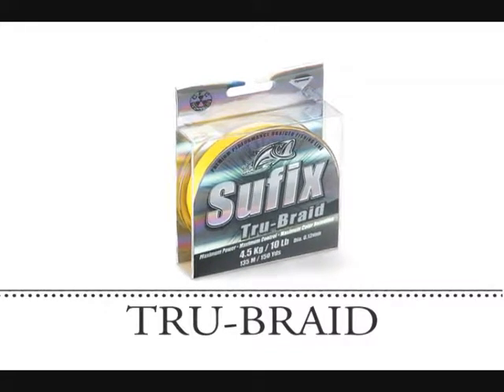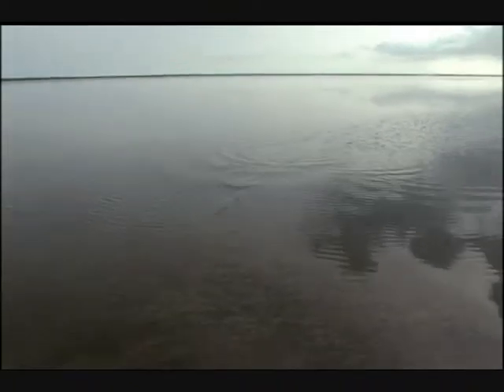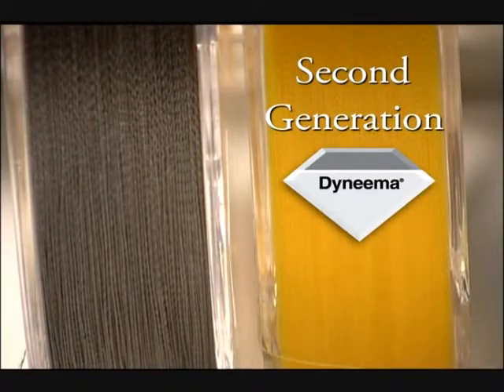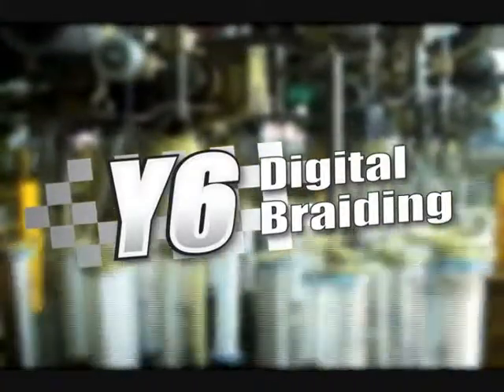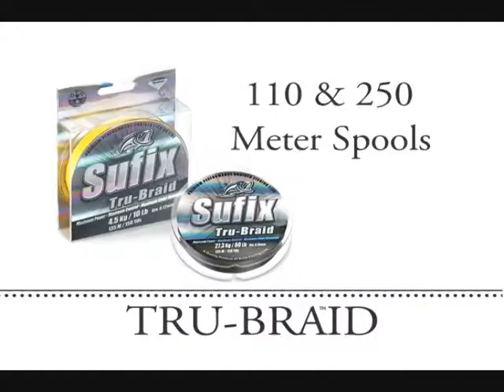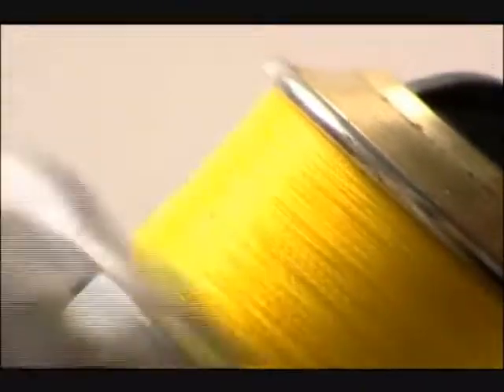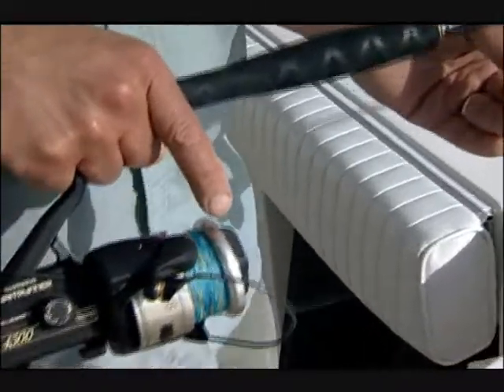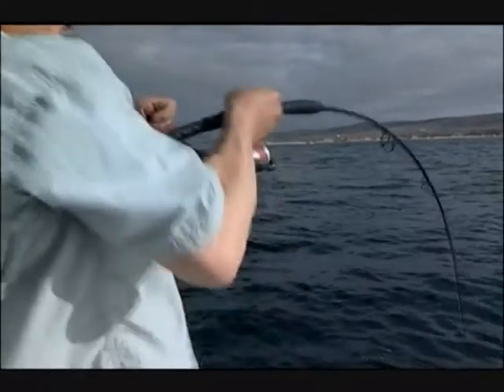sufix tru braid